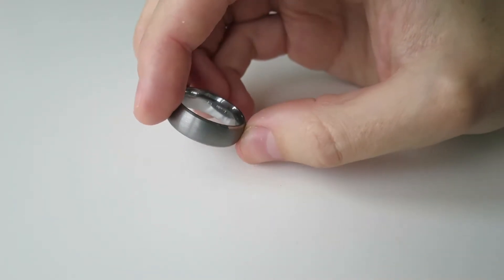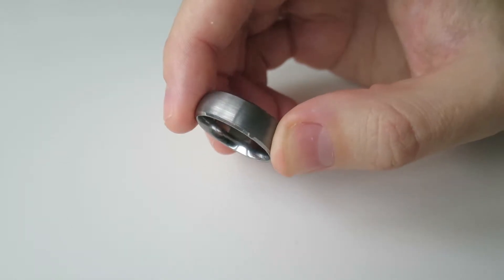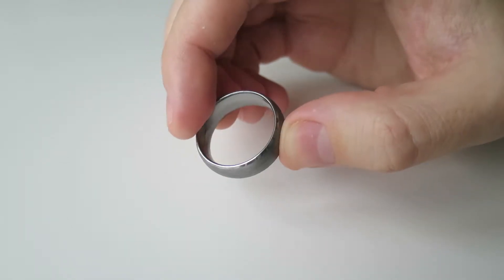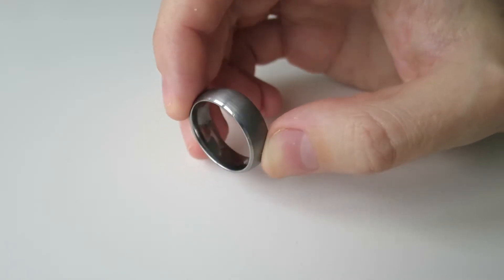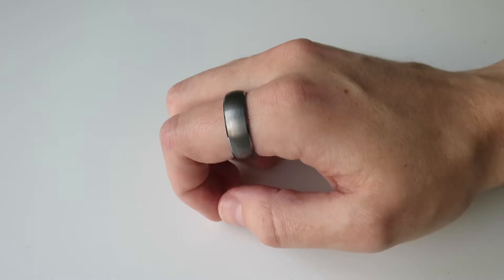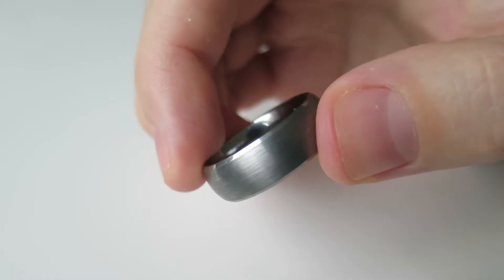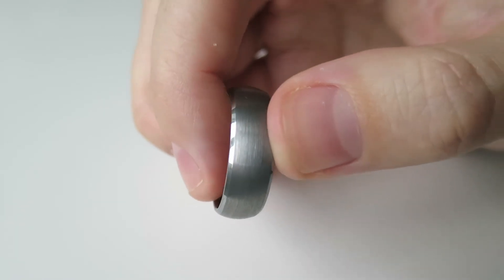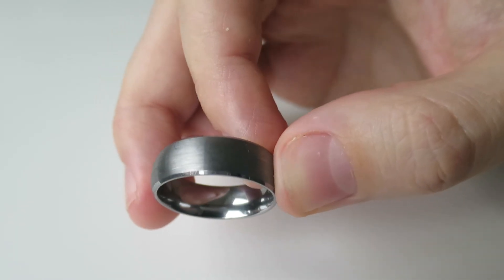Unisex Titanium Wedding Rings with Brushed Beveled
This titanium ring with brushed beveled edge has a width of 6mm and 8mm. The semicircular design is perfectly matched with the polished hypotenuse and the brushed matte finish makes the ring fit comfortably and looks more special for couples. It's best on weddings, engagements, anniversaries and valentine's day.

Metal Features: ① Skin-friendly   ② Light Weight  ③ Lustrous ④ Safe and Comfort
Occasions: Promise, Engagement, Marriage, Anniversary, Daily Wear, Mother's Day gifts, etc. A perfect gift for your lover or spouse with an elegant jewellery box.
Special Service: Free Custom Engraving. You can remember special days, meaningful handwriting, etc. by carving inside the ring.
Guarantee: Friendly customer service and lifetime warranty covering any damage and size exchange.